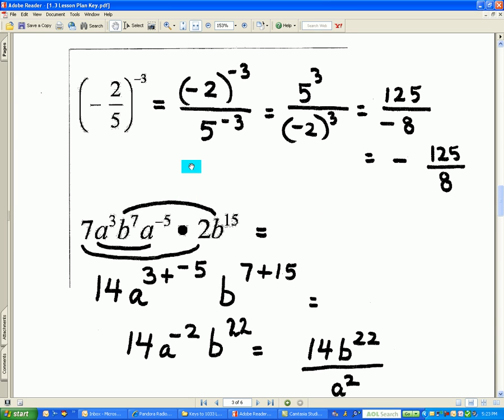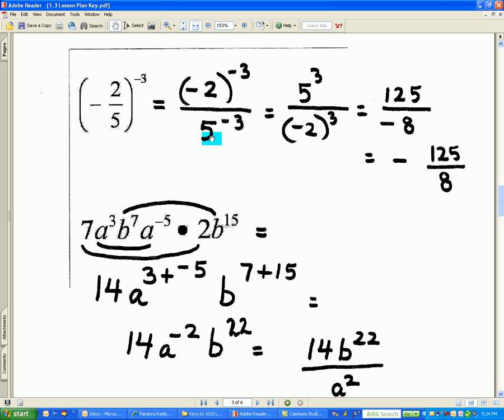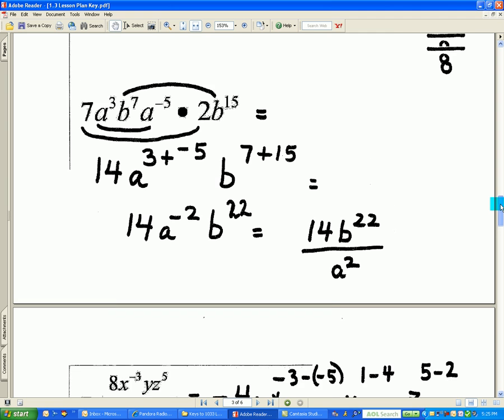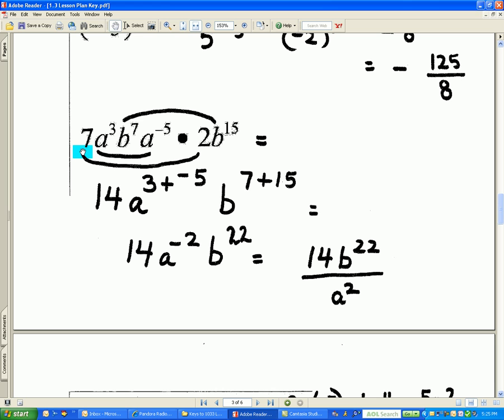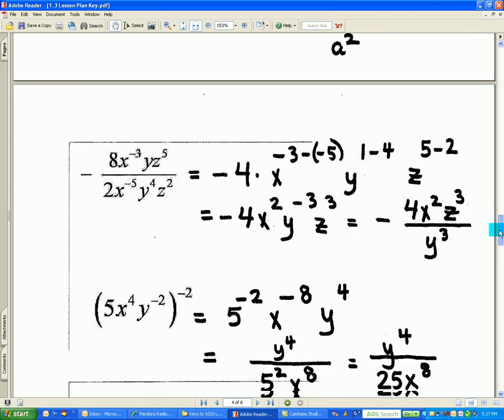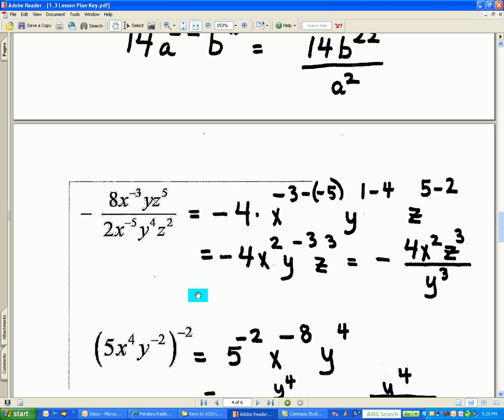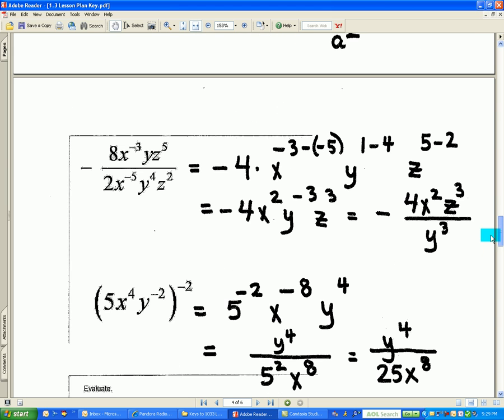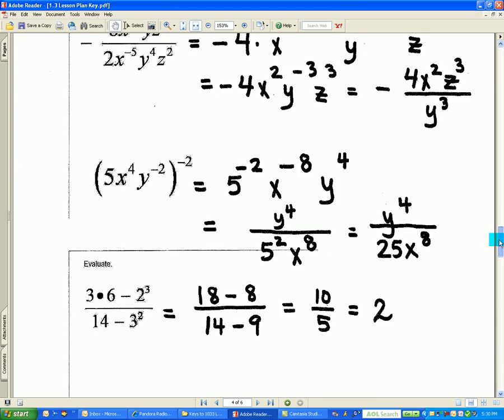Section 1 3 Part Two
Section 1.3 continues.